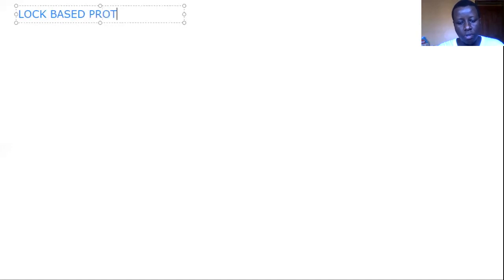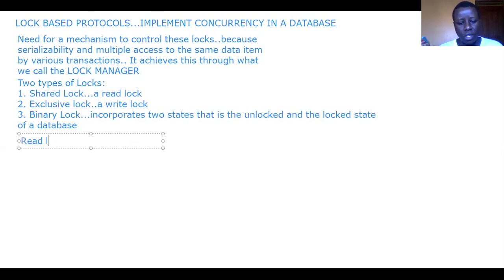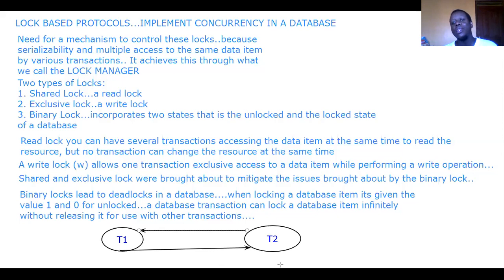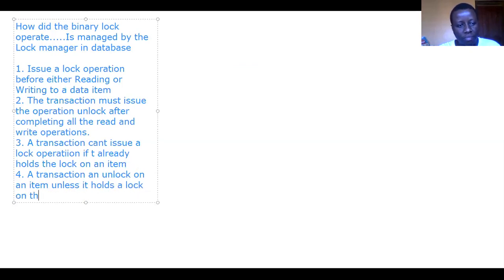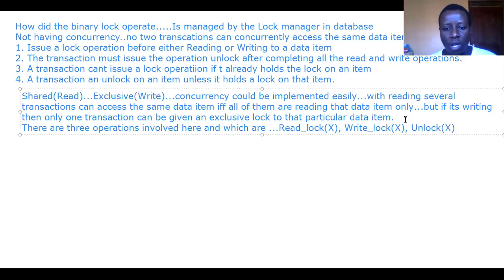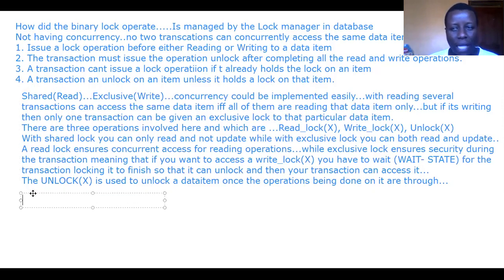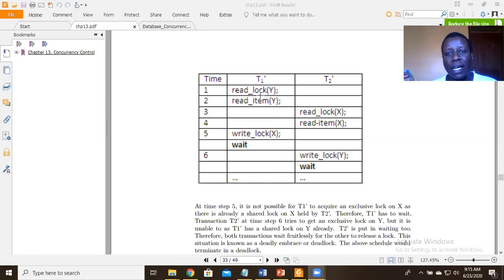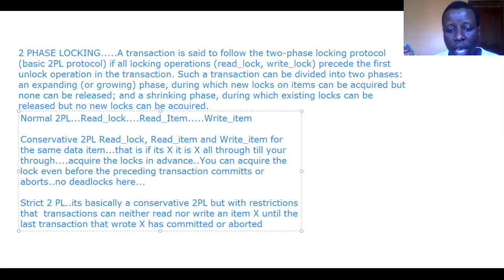Database Concurrency Locking Techniques..BIT 4117